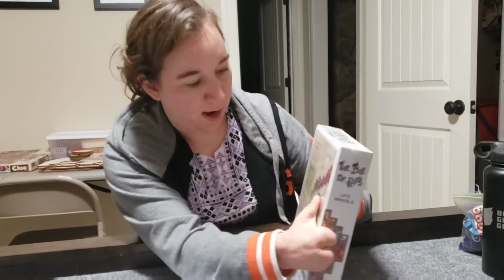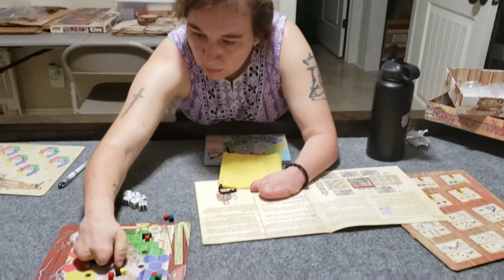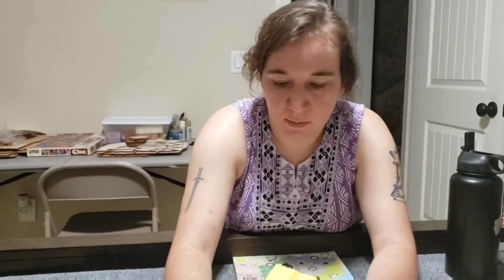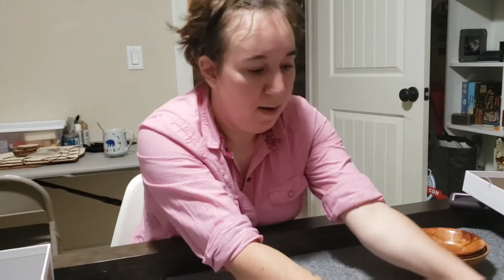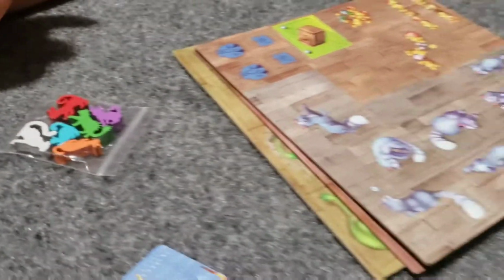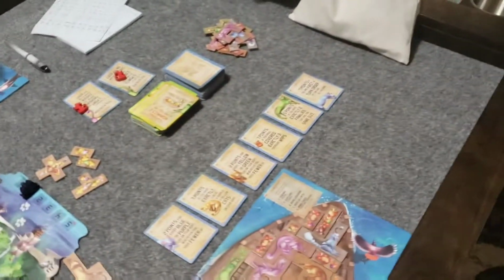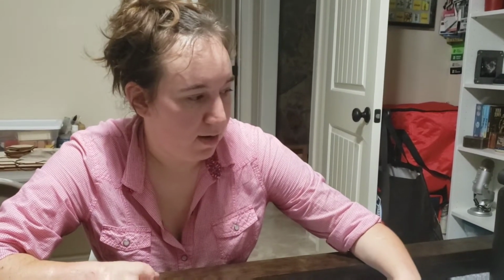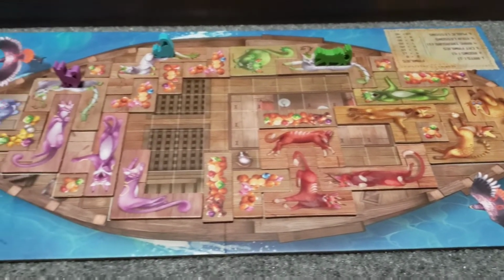MOTG Board Game Vlog!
Today, come as we venture into vlogging about our board game adventures!